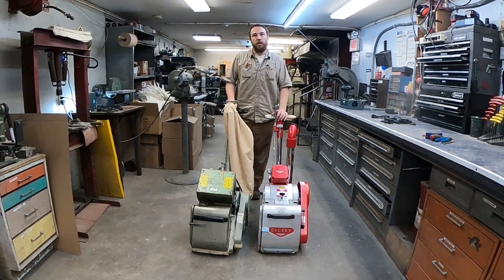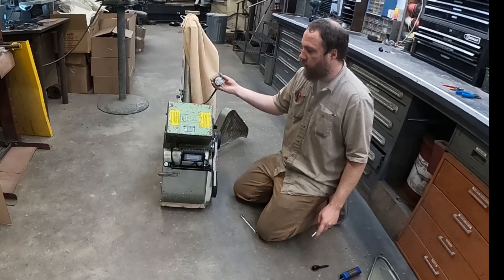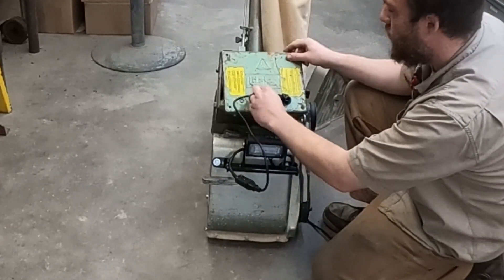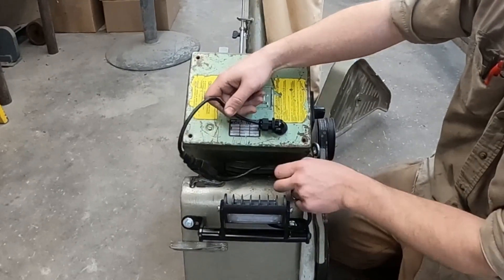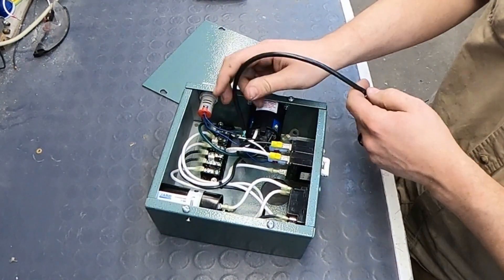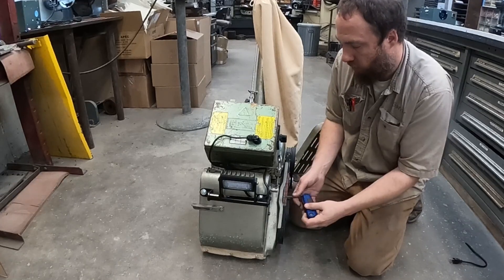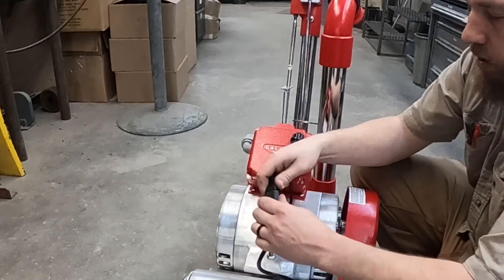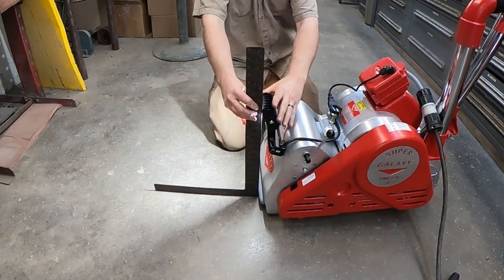S26 Sander Light Installation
In this video I show how to install the S26 Sander Light Kit on Hummel and Galaxy belt sanders.